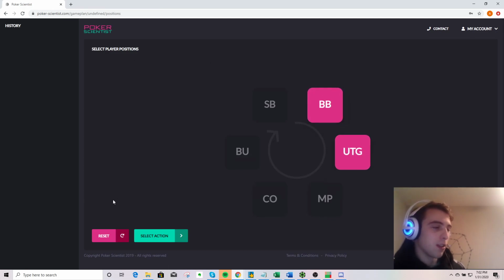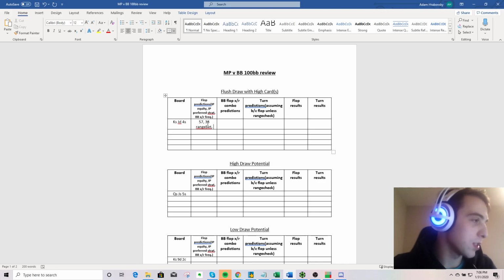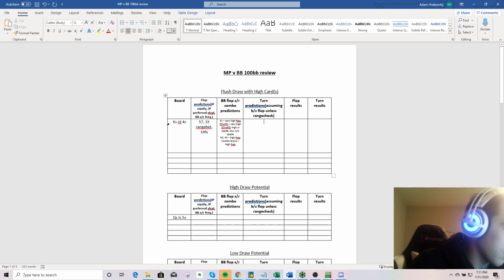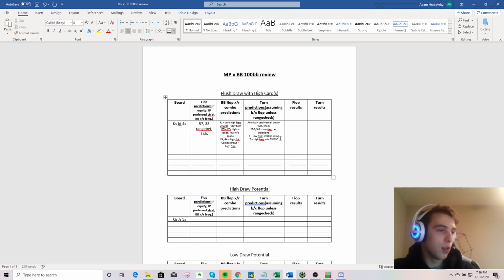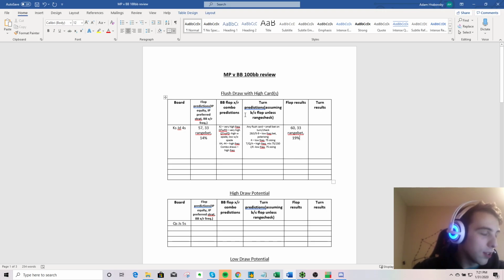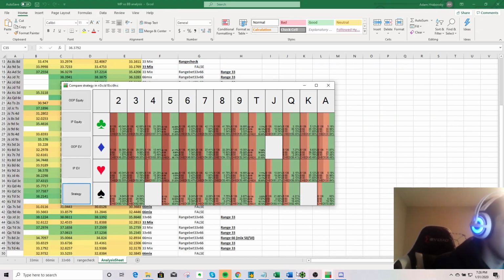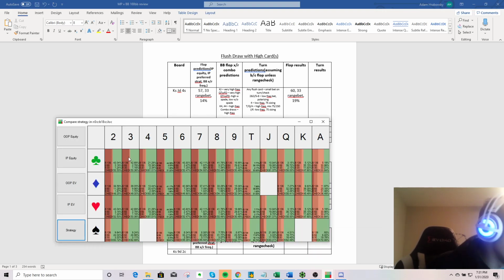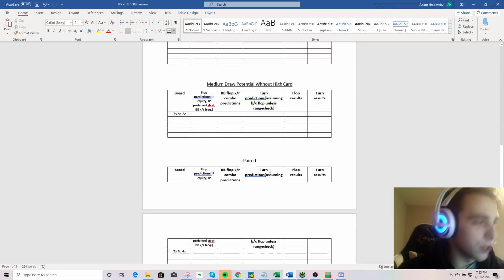Day 1 of 365: MP v BB part 1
Introduction to new daily series, recommend watching at 1.5x or 2x speed.